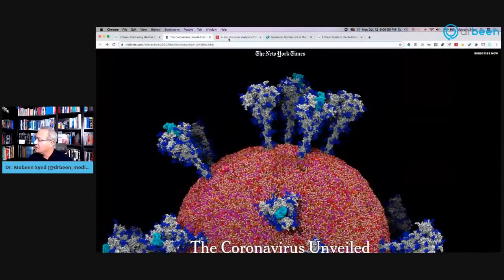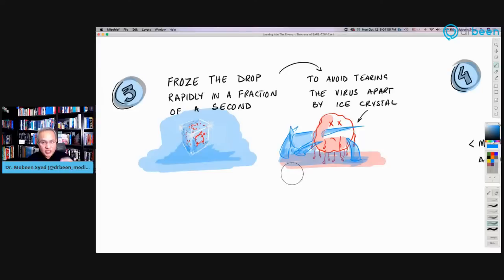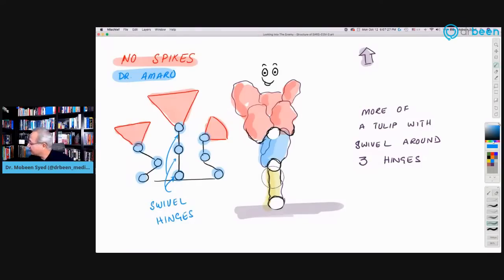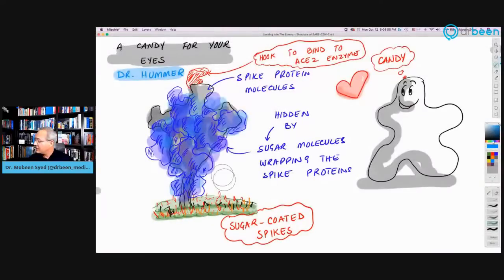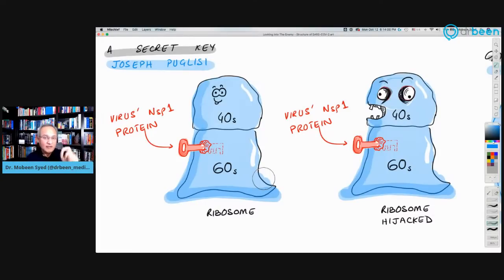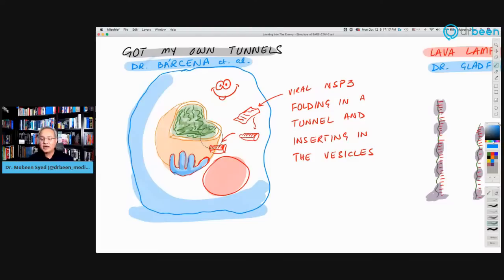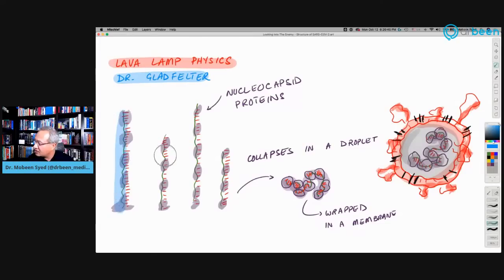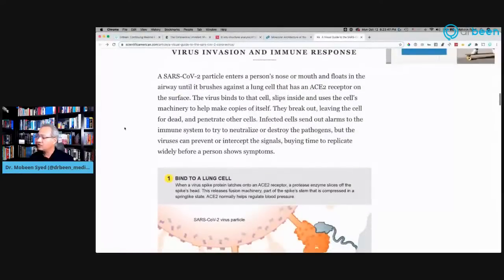Looking Into The Enemy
A Visual Guide to the SARS-CoV-2 Coronavirus
What scientists know about the inner workings of the pathogen that has infected the world

Spike proteins are really tulip shaped more than spikes

Specific viral RNA drives the SARS CoV-2 nucleocapsid to phase separate

drbeen covid-19 koolbeens ...